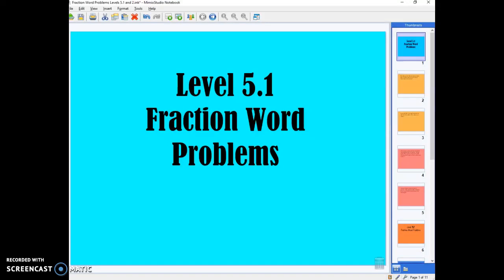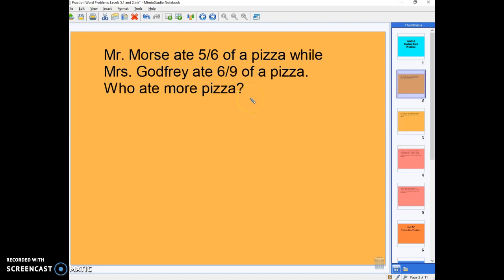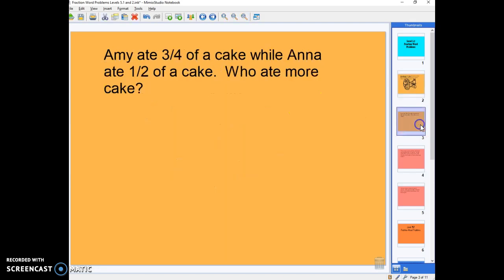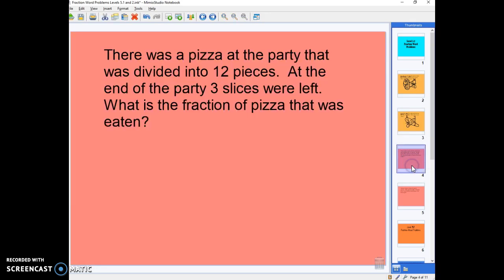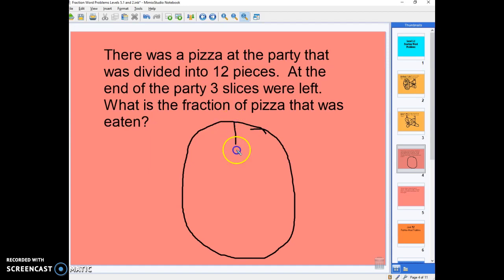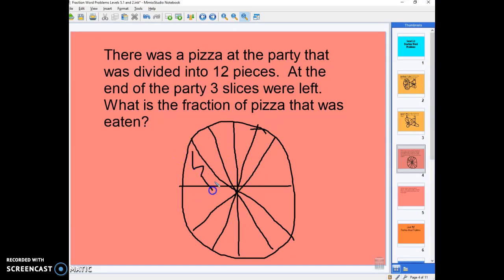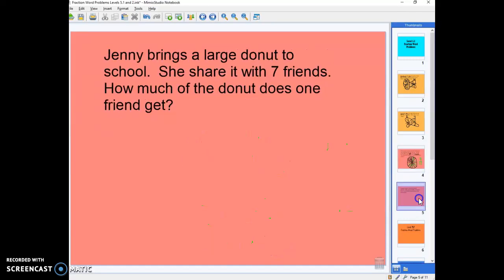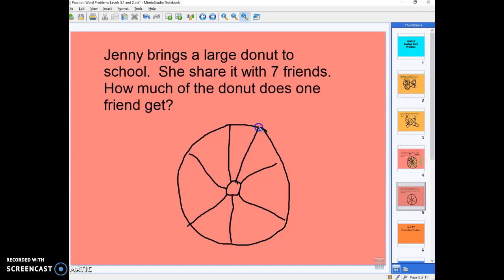Fractions WP 5.1